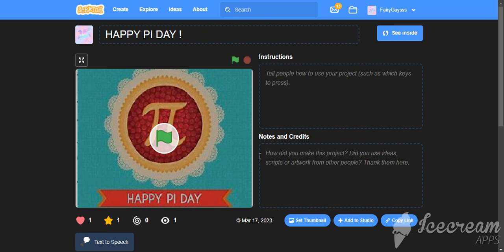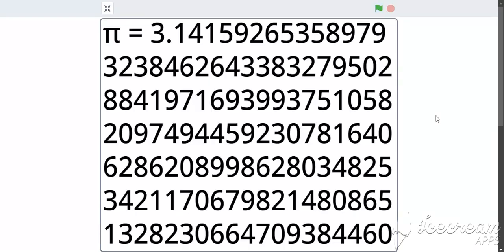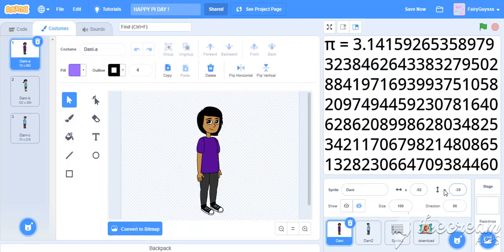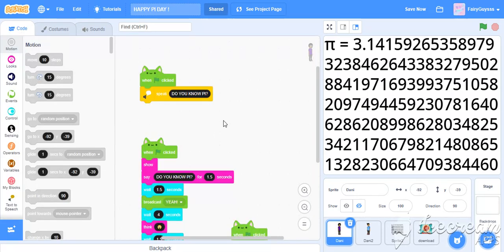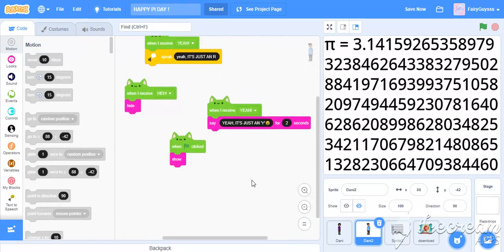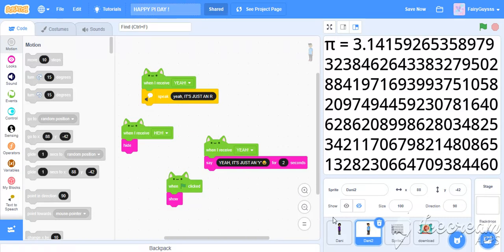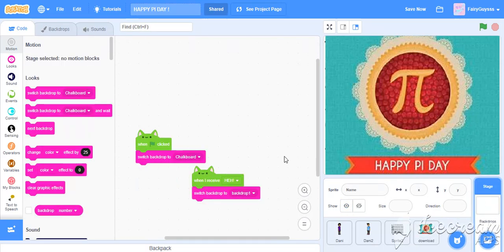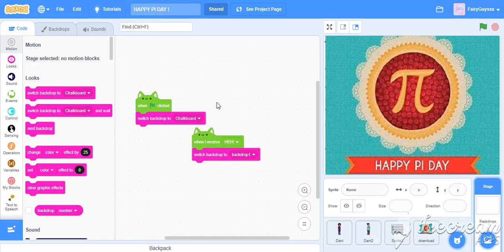HOW TO MAKE A BEAUTIFUL PI DAY SPECIAL ANIMATIONS//IN SCRATCH//BY MOUSREE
Here guys you can learn coding step by step.